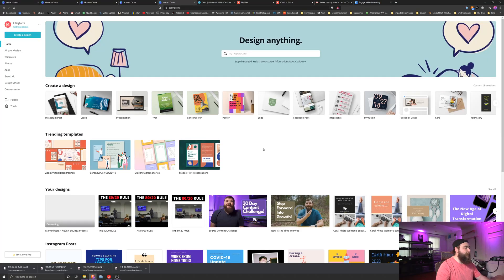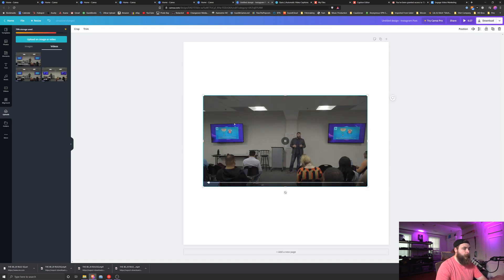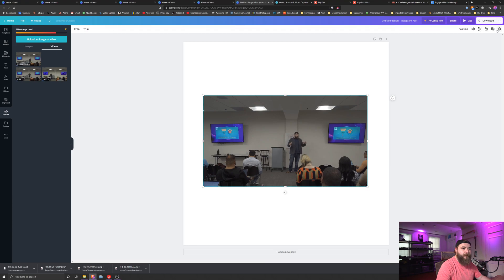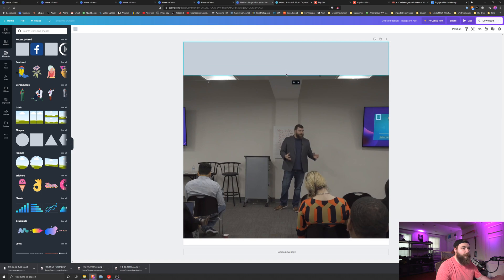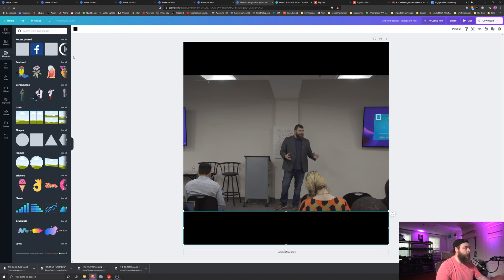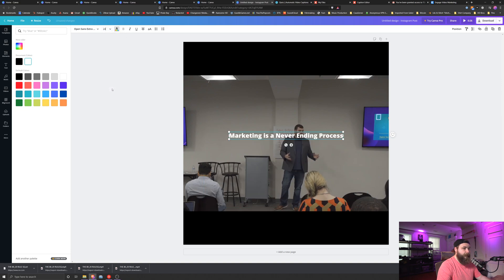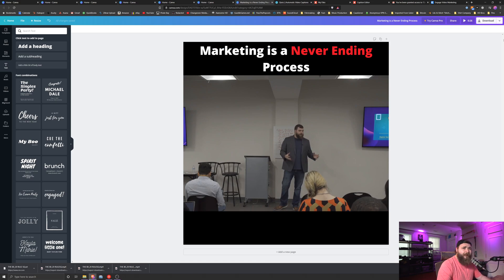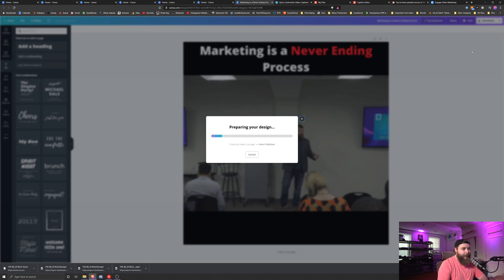How To Make A Square Video for Social Media in Canva - 30DayContentChallenge Day 1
Day 1 of the 30DayContentChallenge is here! Check out how to easily add titles to videos using canva!

Whats your favorite tools to use to create content? In what ways can I create content to help you?

Feeling Ambitious? Join in with the challenge! Just post a new piece of original content every single day for the next 30 days!